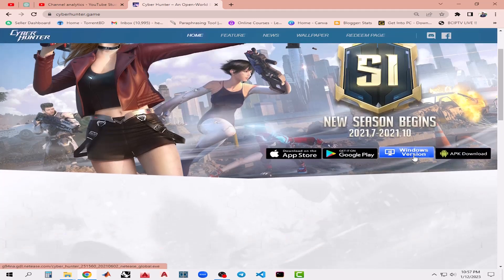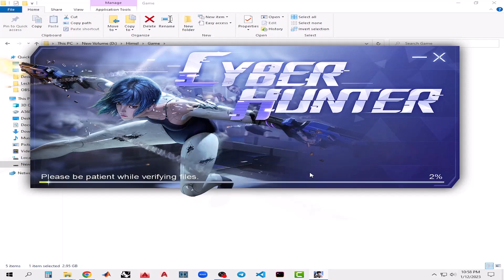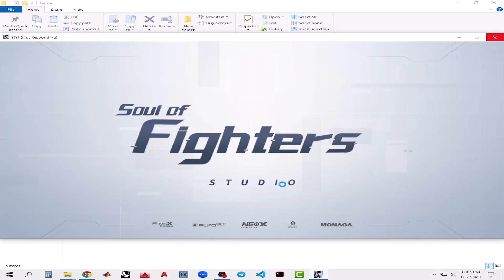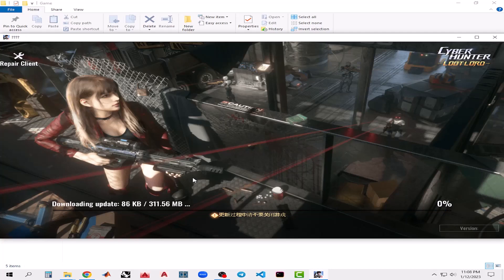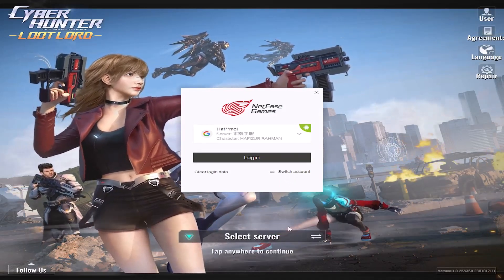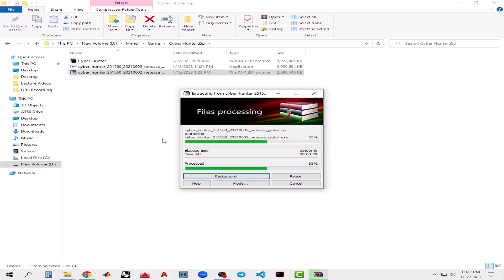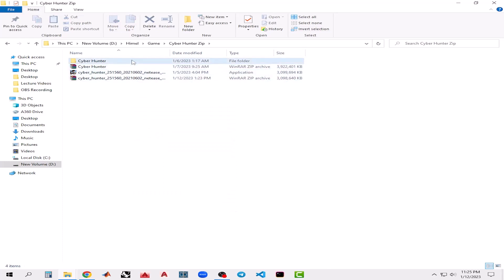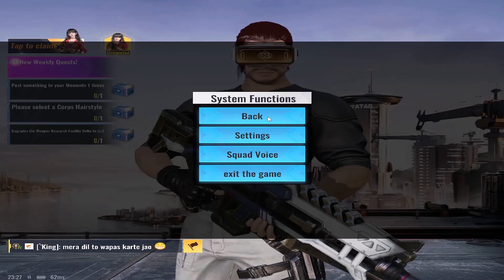How To Download and Install Cyber Hunter On PC/Laptop (3 Alternative Method) 2023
Get the latest Cyber Hunter download for PC in 2023! How To Download and Install Cyber Hunter On PC/Laptop. Exclusive download link and easy-to-follow guide on how to install Cyber Hunter on your PC make it simple to start playing. 3 alternative methods shown in this video for downloading and installing cyber hunter game on pc/laptop.

System Requirements For Cyber Hunter:
OS: Windows 7.
Processor: Intel Core I3-4160.
Memory: 2 GB RAM.
Graphics: Intel HD Graphics 4600.
DirectX: Version 9.0c.
Network: Broadband Internet connection.
Storage: 3 GB available space.

Time Lapse:
00:00 - Intro
00:35 - Download Cyber Hunter From Official Website & Install
09:04 - Download Cyber Hunter From Drive Link 1 & Install
11:11 - Download Cyber Hunter From Drive Link 2 & Install